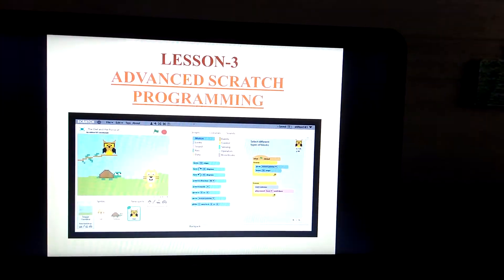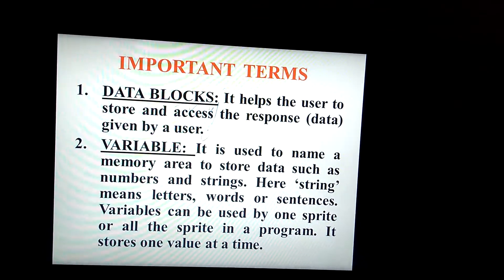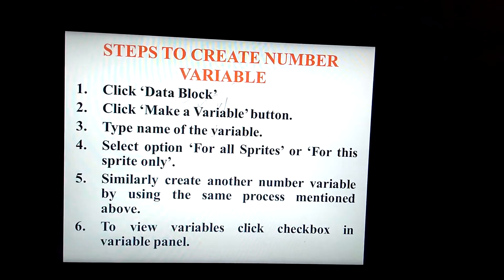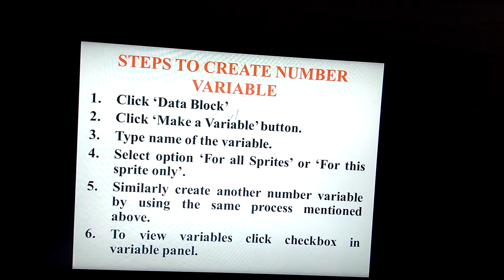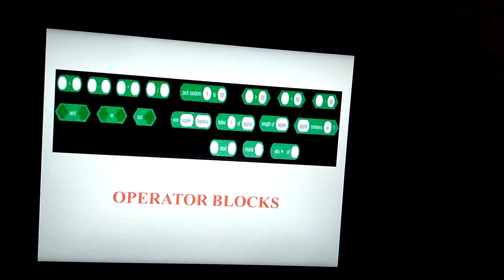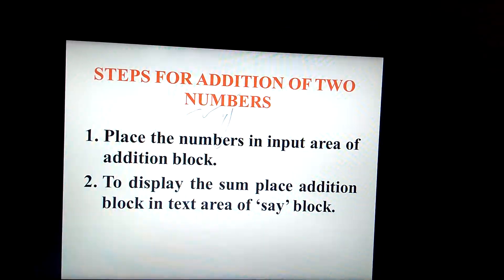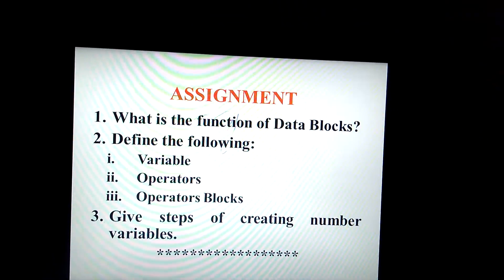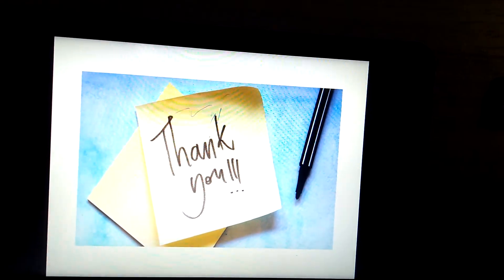Chapter3 for Class V all sections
Advanced scratch programming